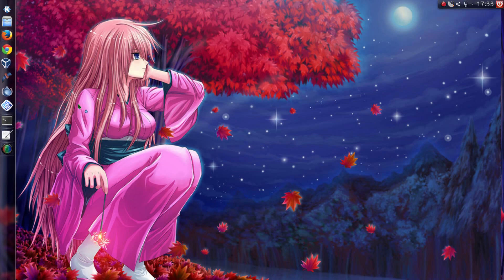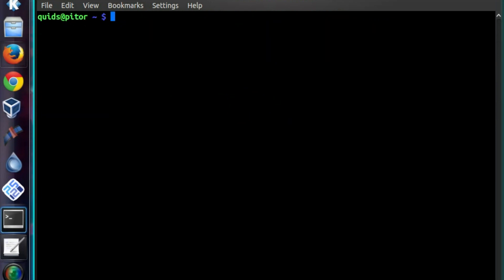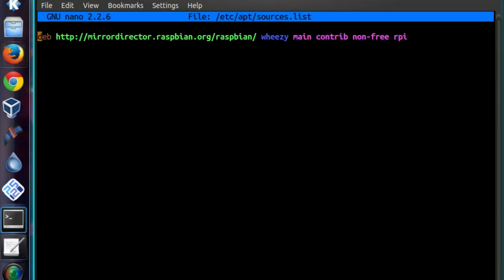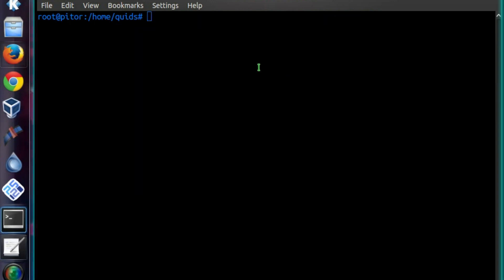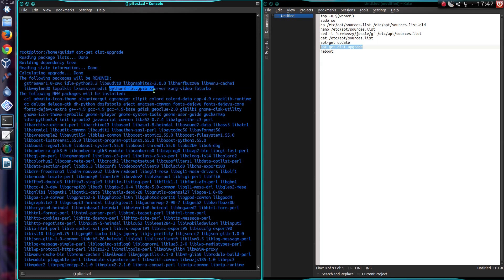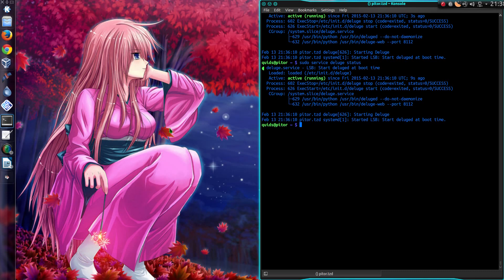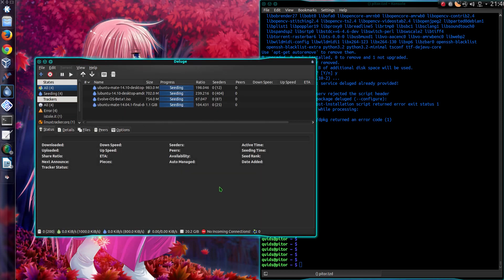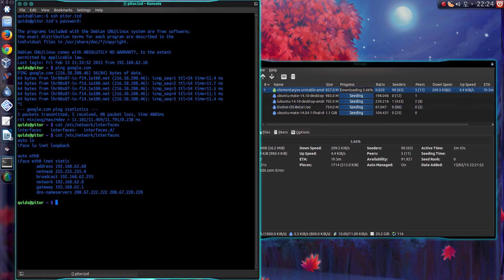How to upgrade Raspbian from Wheezy to Jessie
Here is an unofficial way to upgrade Raspbian from the Debian Wheezy repository to Jessie, the current Debian Stable repository.
The Kernel won't be uplifted, but you will get newer software.

Commands:
top -u $(whoami)
sudo su
cp /etc/apt/sources.list /etc/apt/sources.list.old
nano /etc/apt/sources.list
sed -i 's/wheezy/jessie/g' /etc/apt/sources.list
cat /etc/apt/sources.list
apt-get update
apt-get dist-upgrade
reboot